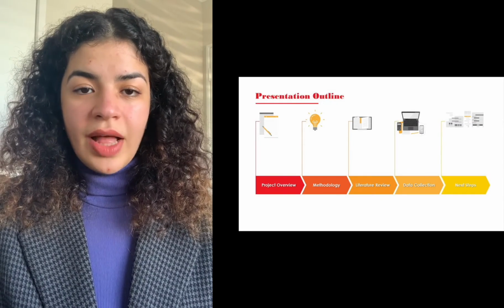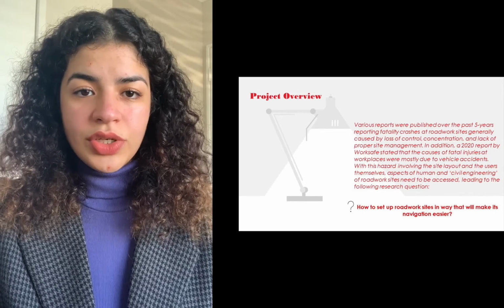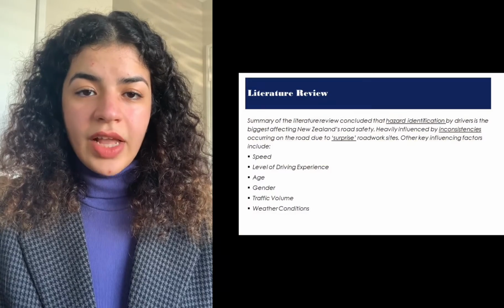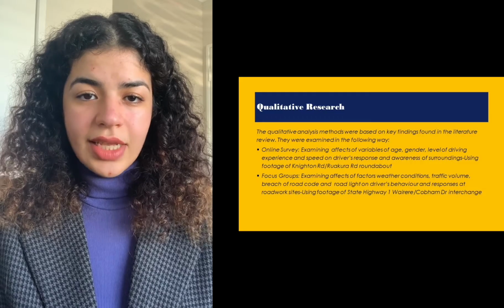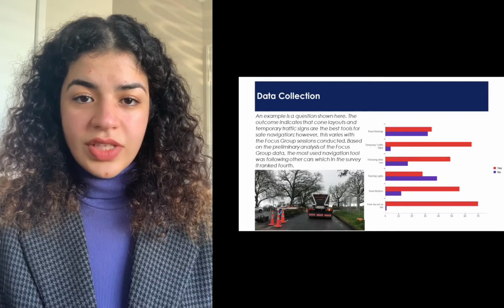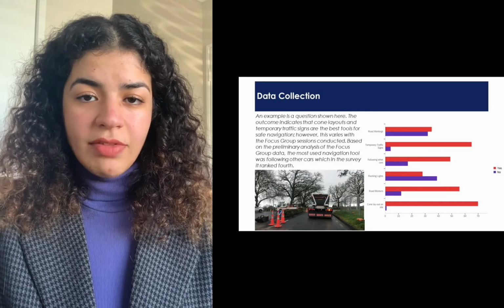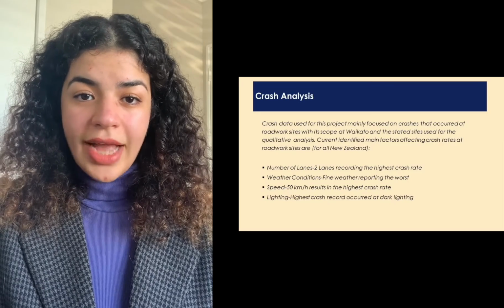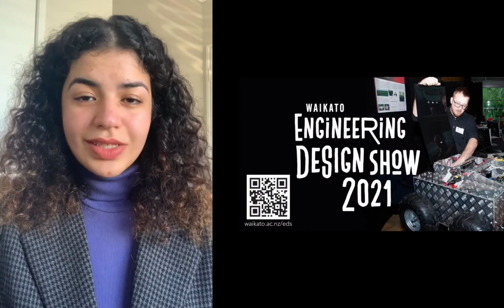Set Up of Temporary Roadwork Site Layouts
R&D project by: Rosha Amin
Supervisors: Ray Hudd & Chanelle Gavin